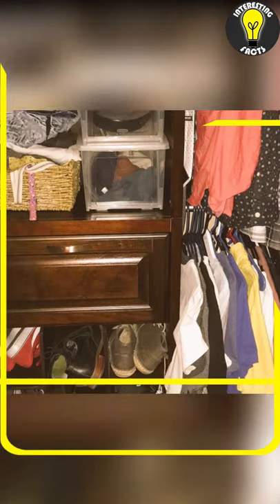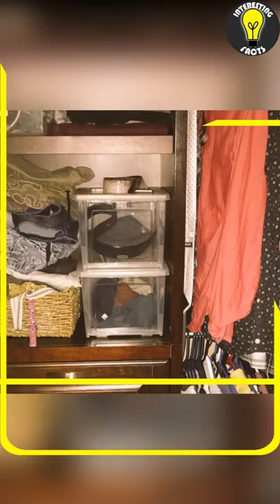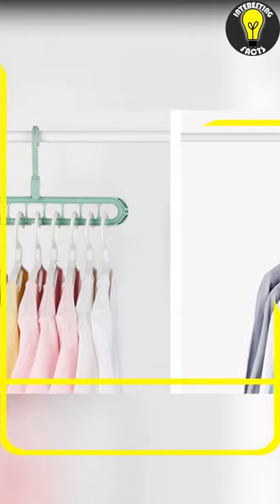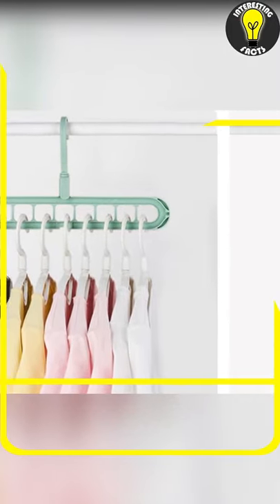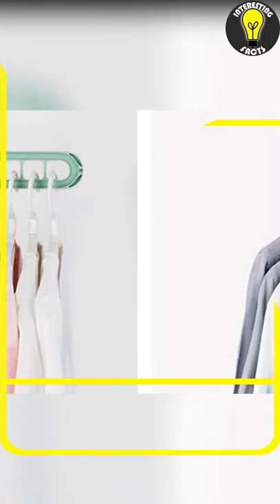Multifunction Clothes Hanger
Are your shirts taking up a lot of closet space, and getting wrinkled? Check out this 360 degrees rotating Multifunction clothes hanger that will save you a lot of space, and even give you a better visual at your hanged shirts. It can also be used for scarfs. You can buy a set of 5, for 9.80 US dollars.  The link is in the description below.
5PCS/Lot Clothes Hanger Multi-Port Support Circle Clothes Drying Racks 9 Hole Rotating Multifunction Plastic Scarf Storage Rack